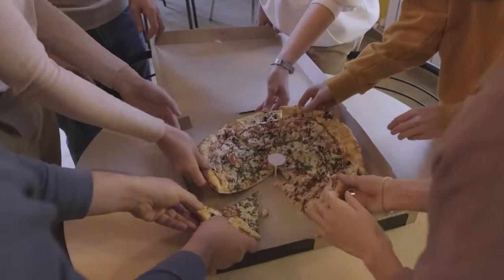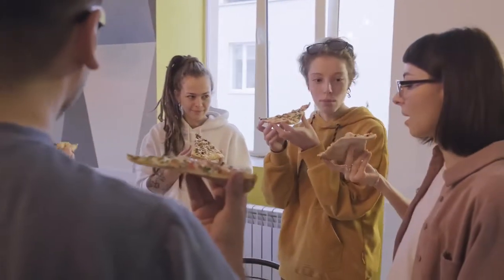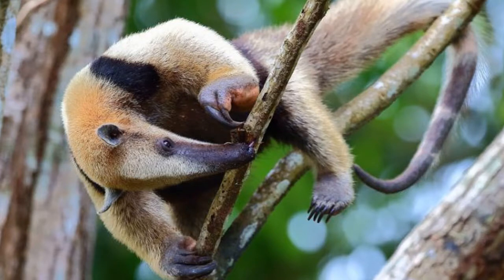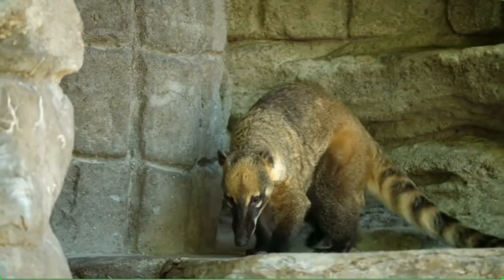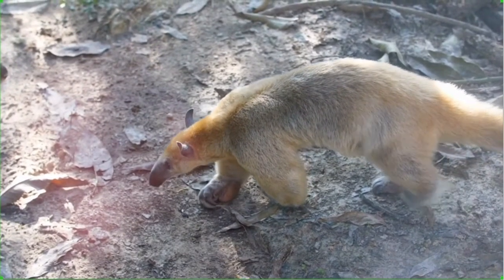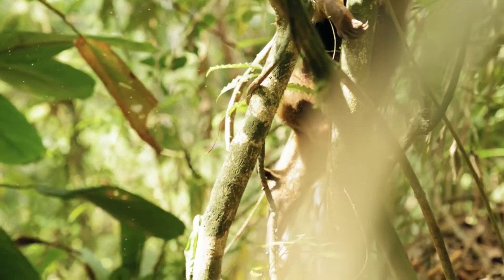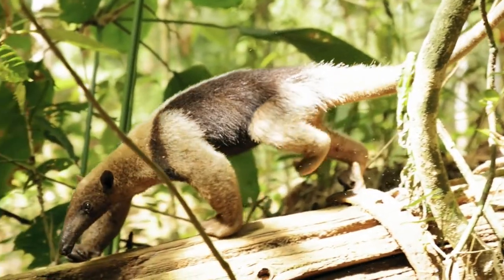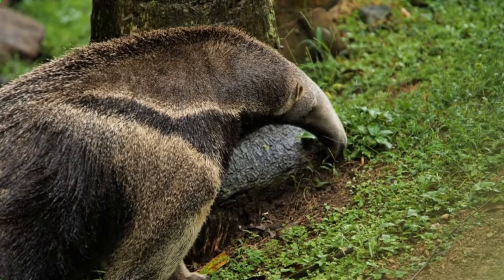DO ANTEATERS ONLY EAT ANTS ??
Do anteaters eat only ants?
Do anteaters chew ants before they swallow them?
Where do anteaters live?